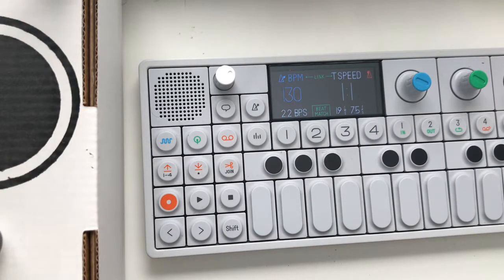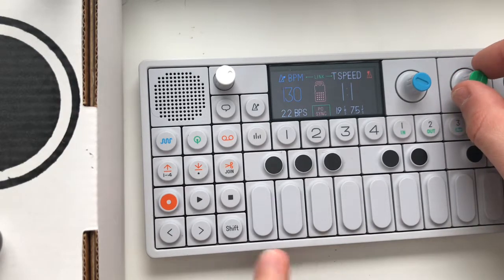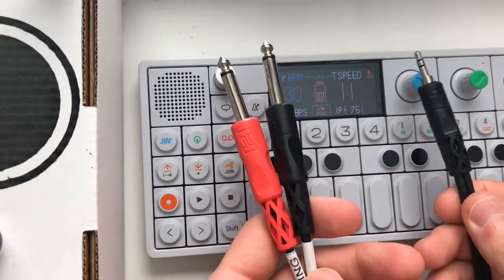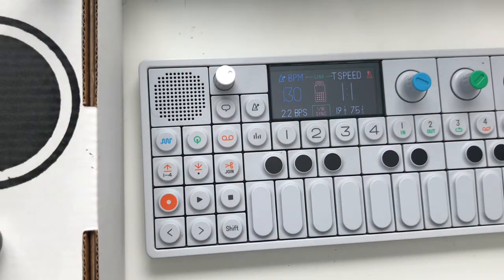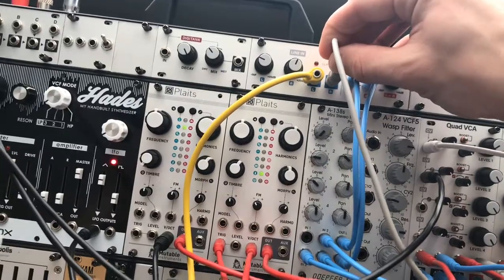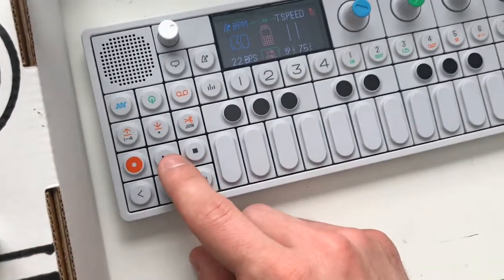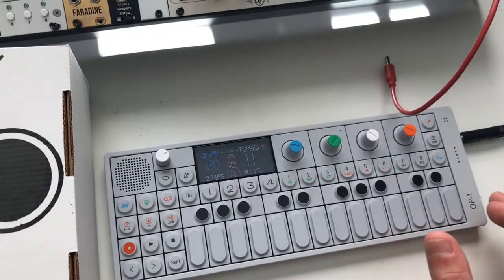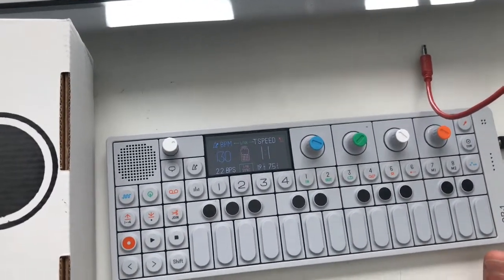How To Sync An OP-1 And Eurorack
How to get a clock pulse out of an OP-1 to sync to modular synthesizers